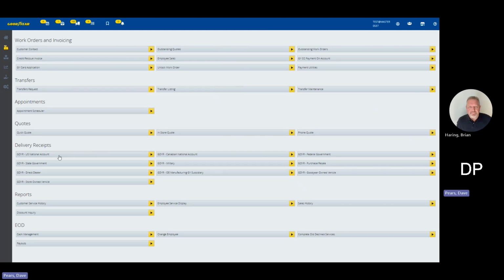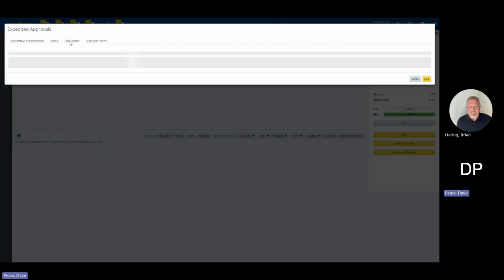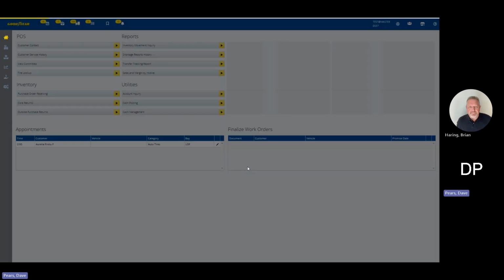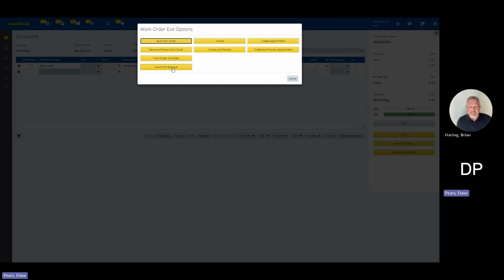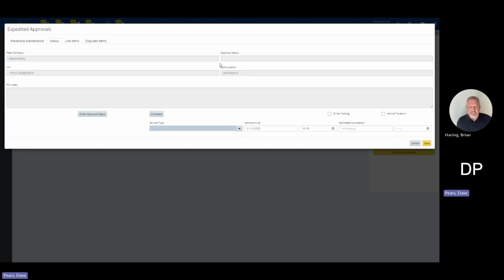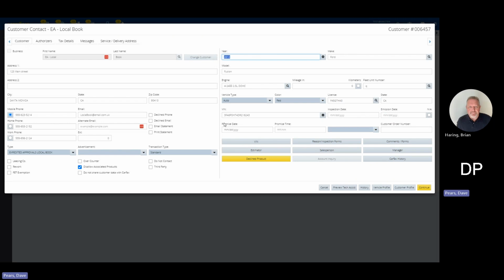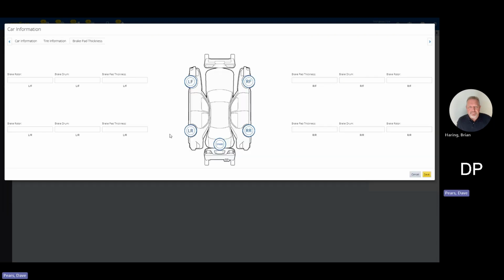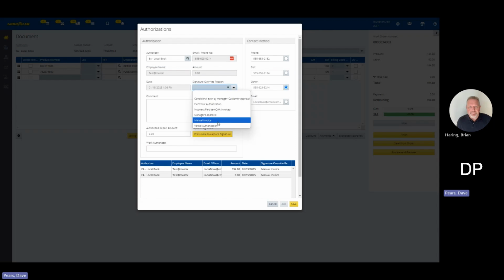VAST Online Expedited Approvals Local Book Demo BLH